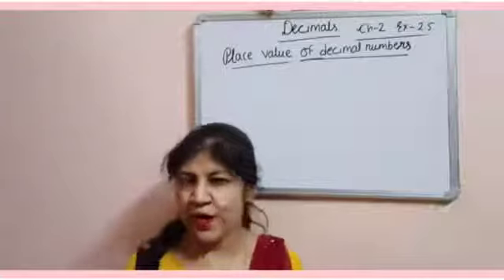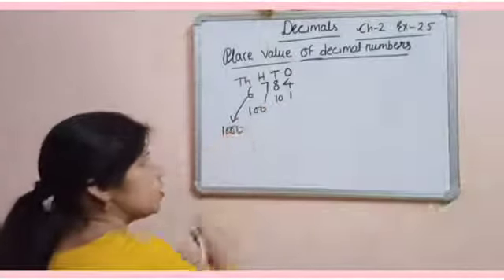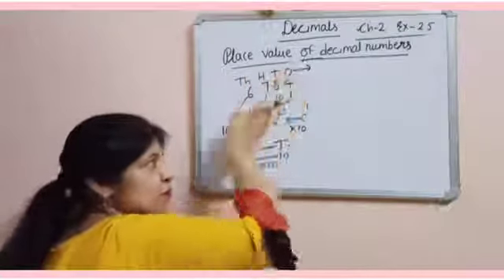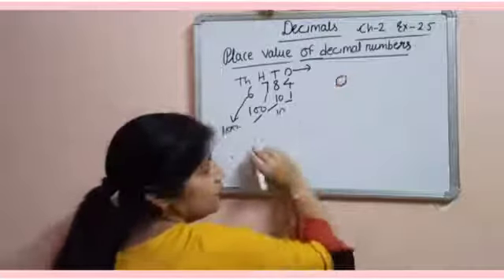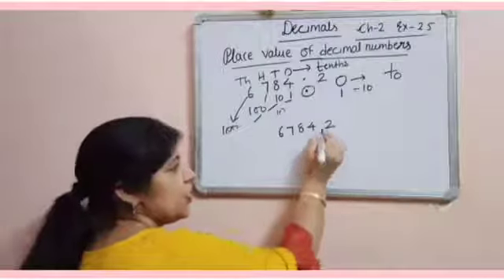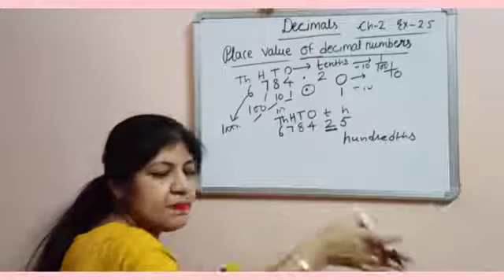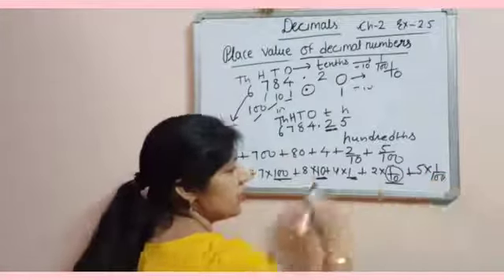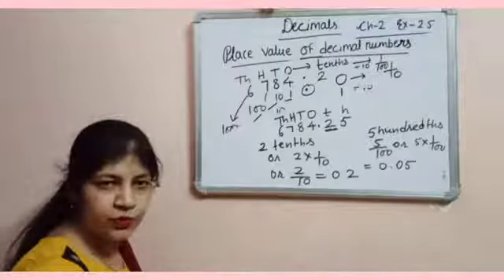Class VII - Place Value of Decimal Numbers : Exercise 2.5